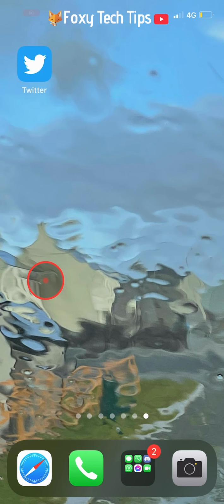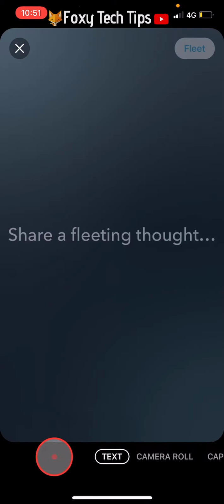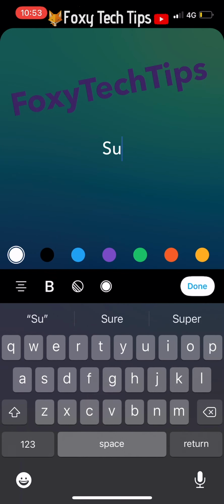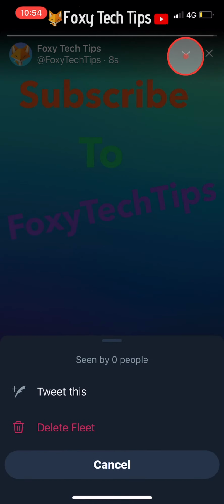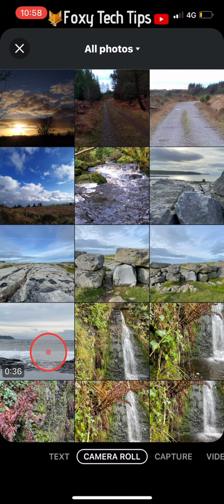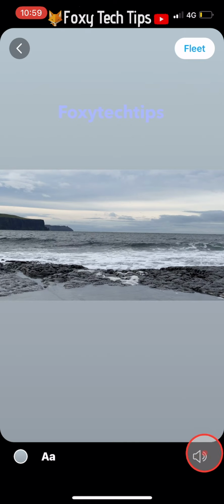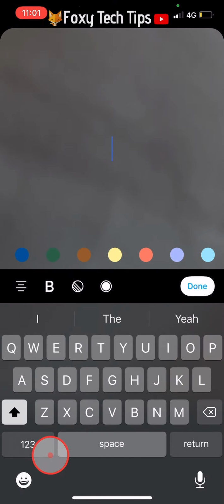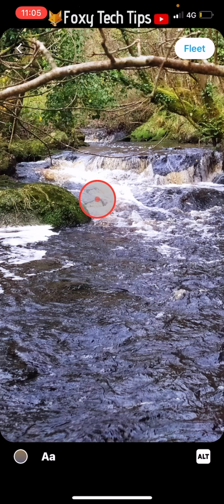How To Create Twitter Fleets - Disappearing Tweets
Easy to follow tutorial showing you how to create Fleets on Twitter! Fleets are a new Twitter feature that is similar to IG and Snap stories. In this video, I'll show you how to make your own Fleets, how to customize them, and how to delete them! Learn how to create Twitter Fleets now!

Steps:

Fleets are a new feature on Twitter. You can post video photos or text and they last 24 hours. After 24 hours they will be automatically deleted. Fleets are similar to Instagram and Snapchat stories.

Text and image-based fleets last about 6 seconds each. Videos in fleets can be 30 seconds long. But you can take multiple videos and add them to fleets and they will play in order. Fleets have chapters at the top of the fleet similar to on Instagram. So each fleet will be a chapter.

You will find the fleets section at the top of the Twitter homepage, each circle is a fleet.

To create a fleet, tap on the circle with your profile image that says add. Here you have lots of different options. You can create fleets that are just text, or create image fleets or video fleets.

To create a fleet that is just text, tap text at the bottom of the screen and then type whatever you would like to say, you can change the color of your text by tapping the colorful circle and then selecting a color, you can make your text bold by tapping the B, you can make your text have a background color by tapping the circle with lines in and then you can choose the color.

Tap Done when you are finished editing your text. You can move your text around, pinch it to make it bigger or smaller and add a new textbox by tapping Aa button from the bottom left. You can change the background color of the fleet by tapping the circle in the bottom left corner. Tap on fleet in the top right to post your fleet.

If you want to delete your fleet, open it from the top fleets section and then tap on the dropdown arrow in the top right, then tap delete.

Tap camera roll at the bottom to create a fleet from an image in your camera roll, you could just post the image or you could choose to add text over it. Tap the Aa button to add text. You now have all of the same text options as you do with adding a text-based fleet.

You can also add a video from your camera roll, you can only post 30-second videos though, so if it is longer than 30 seconds you will have to slide the selected 30 seconds to wherever in the video you would like to be selected. You can also choose to trim your video to less than 30 seconds here, by pulling the edges of the clip in. tap trim in the top right corner when you have chosen the section of your video. You now have the same text options as before. You can choose to mute the video in the bottom right corner.

To take a live photo for a fleet, tap on capture at the bottom of the fleets screen, then take your photo, again you have the same text options at the bottom of the page.

To take a video for a fleet, tap on video at the bottom of the page and then tap the record button to record your video. You can video as long as 30 seconds. But if you want a longer video you could just keep making videos and posting the fleets, they will play in order for your followers when they tap on your fleet. You have all of the same text options as before. You can also just tap anywhere on the screen to get to the text options.

If you open your posted fleet, in the bottom left corner, you will be able to see who has seen your fleet, this will only be visible to you.

If you would like to add to your fleet, you can open it and tap add. They will play as chapters in order of when you posted them.